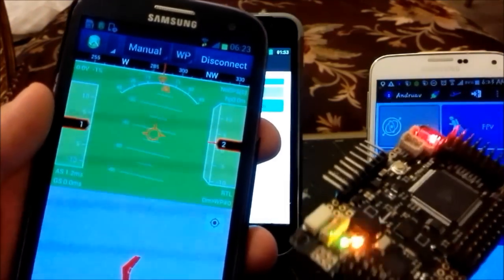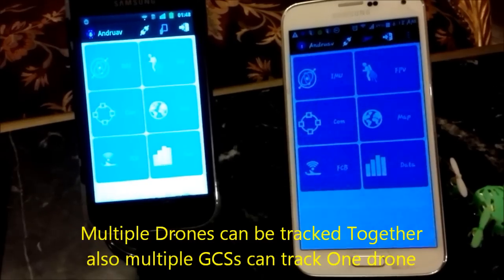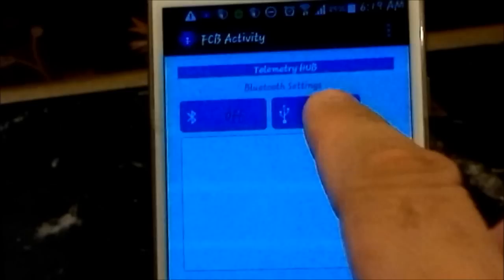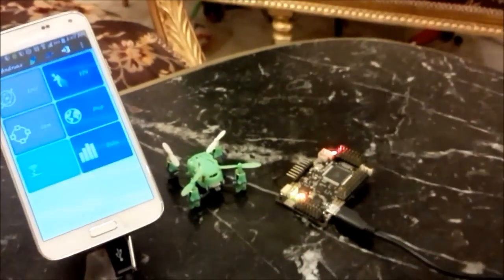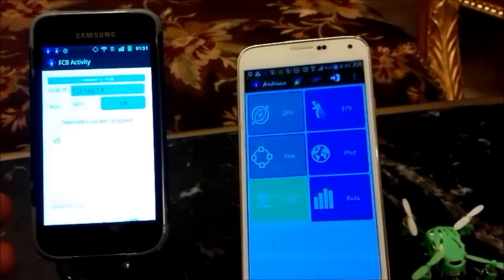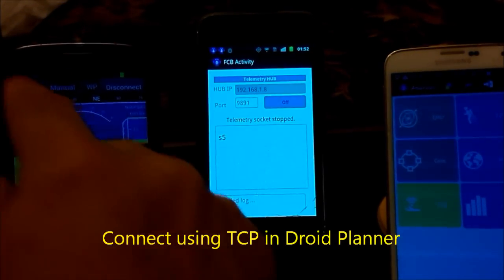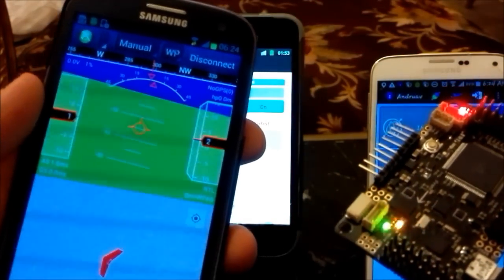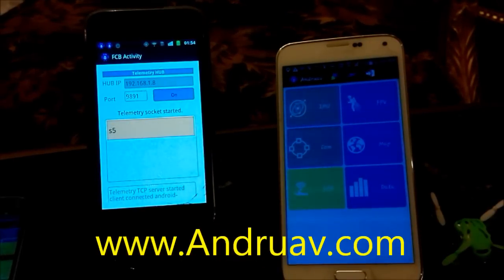Andruav - Using Telemetry Feature with APM ArduPilot Board (UNLIMITED TELEMETRY RANGE)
The video shows Andruav version 1.0.19 that supports USB and bluetooth connection to flight control boards -this video shows ArduMega-.
Andruav original features [HUD & Remote Mobile Camera Shooting] are still working even with telemetry is active. The video shows the simplest combinations, more GCS and Drone mobiles can be added.